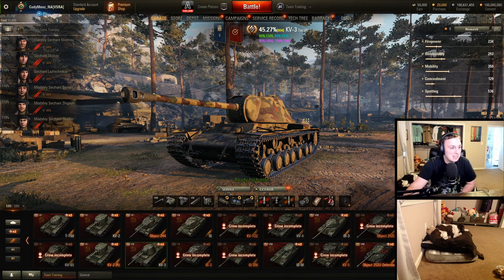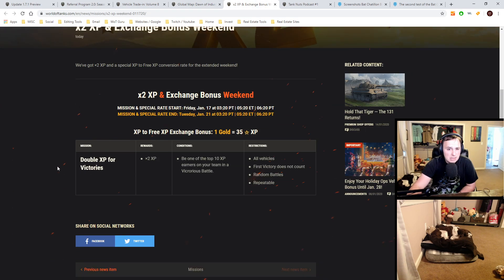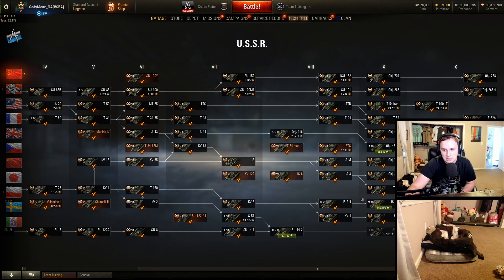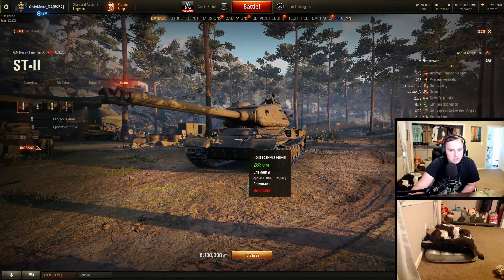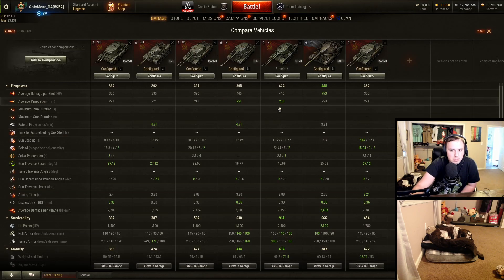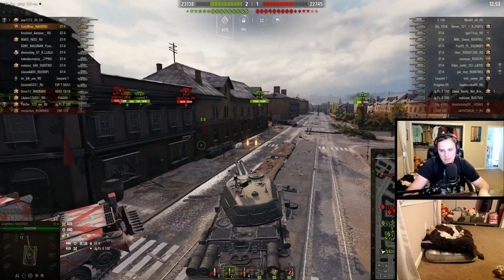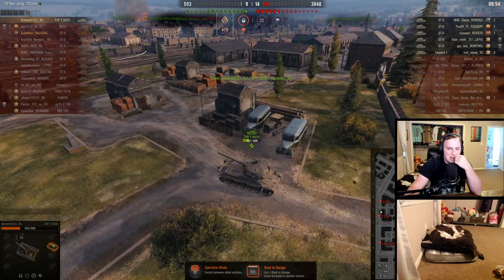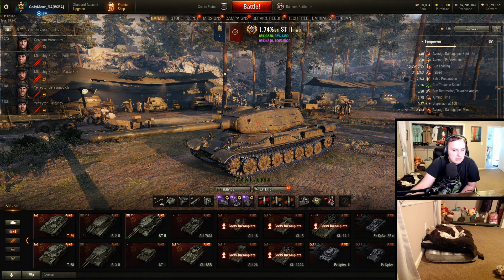WoT's New | 1.7.1 Test is Live! | Dual Barrel Tanks Opinion | CW Campaign Delayed! | Volume 14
WoT's New in World of Tanks?  1.7.1 Test server is now live with the dual barreled Russian heavy tanks.  We also see free equipment demounting(with reward for merit) and maybe some changes to encounter mode? ---Forgot to mention early in video Cliff gets added to encounter mode, other encounter maps see tweaks! Yay

News on the clan war Dawn of Industry delay, Tank trade ins, this weekends NA special, and Super Test news!